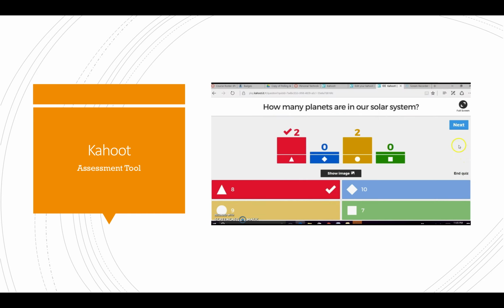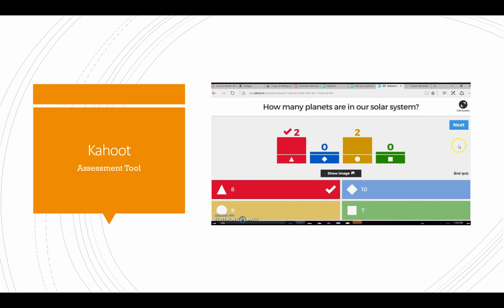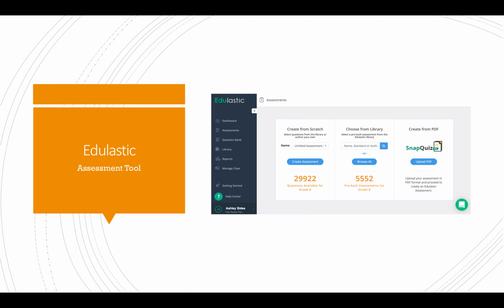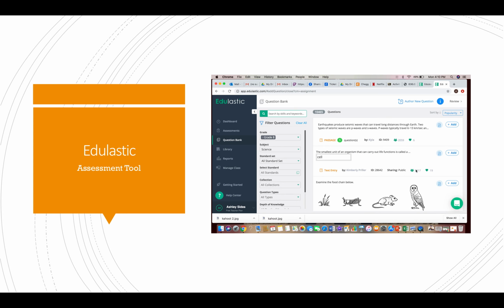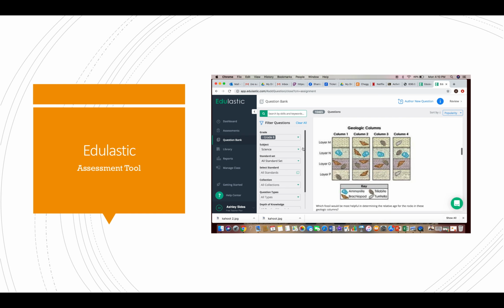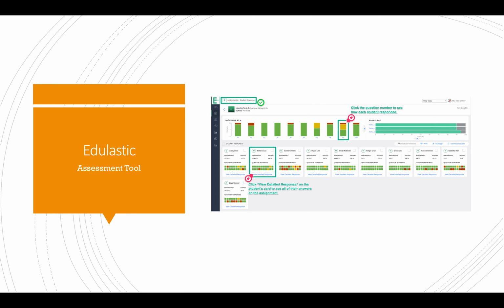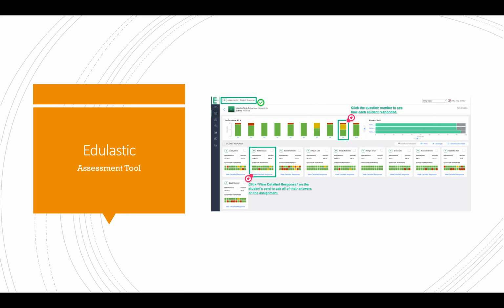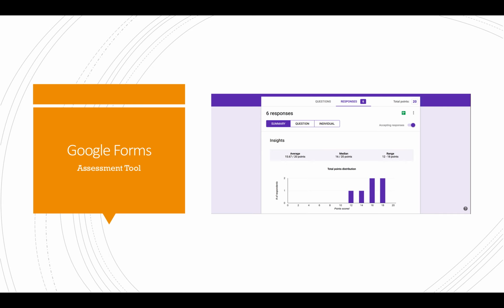Technology Enhanced/Assisted Assessment